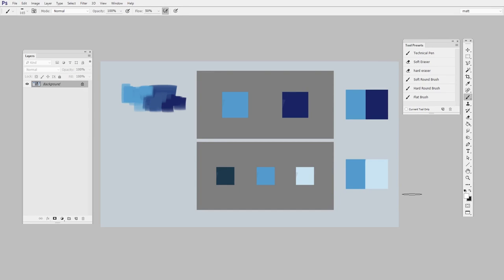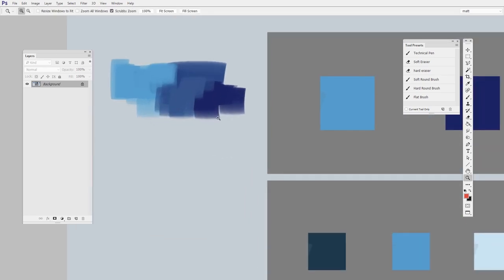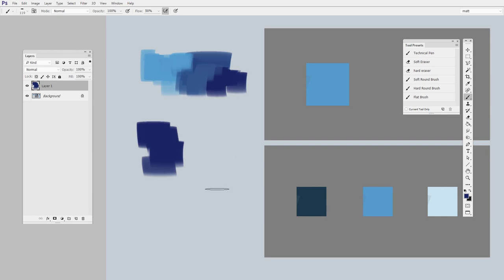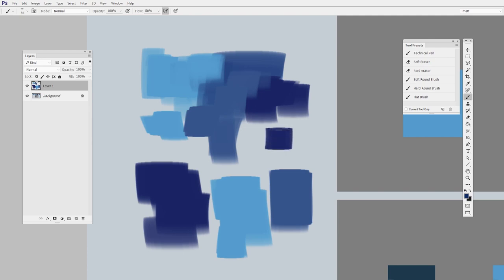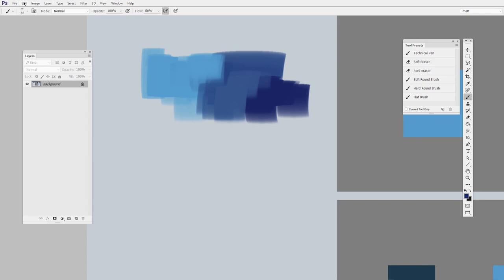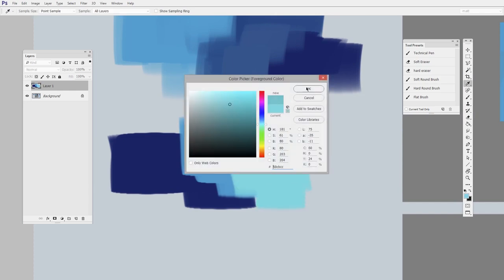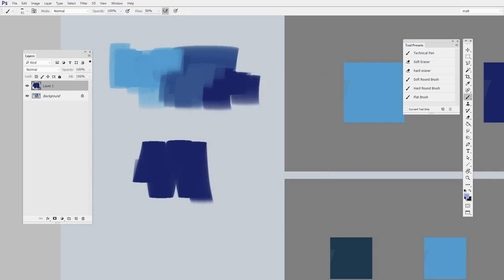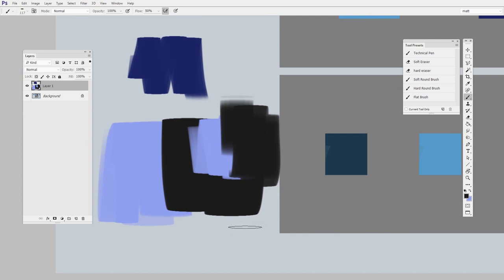Digital Painting Fundamentals: Color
In digital painting, putting color on your brush is a crucial skill.  Let's learn the basics!